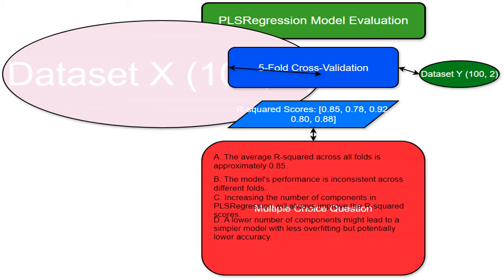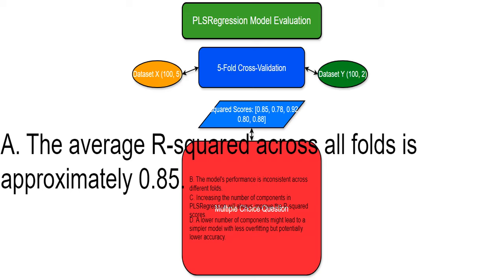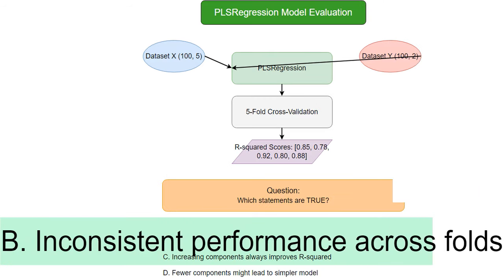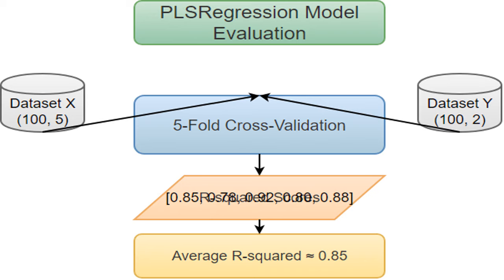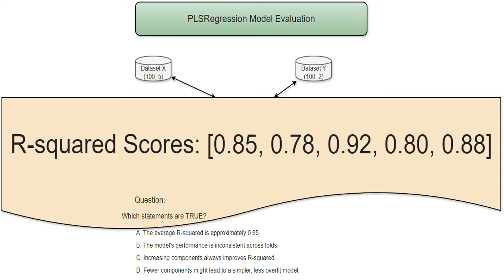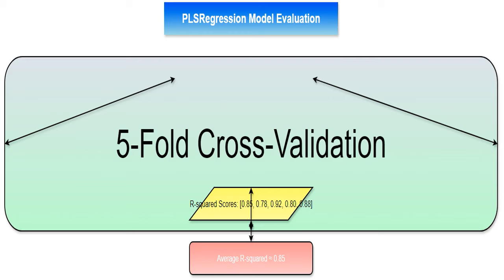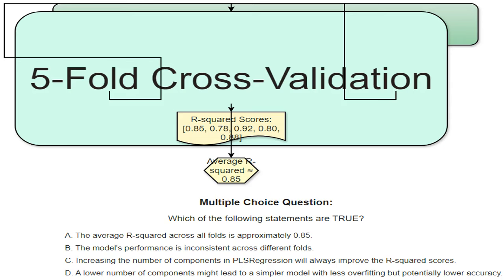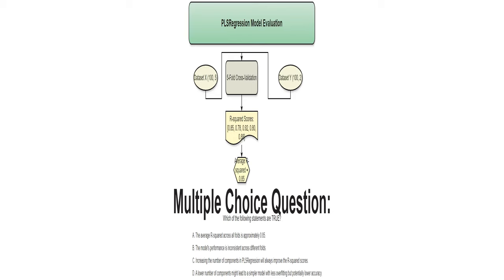Sklearn crossdecomposition PLSRegression 1